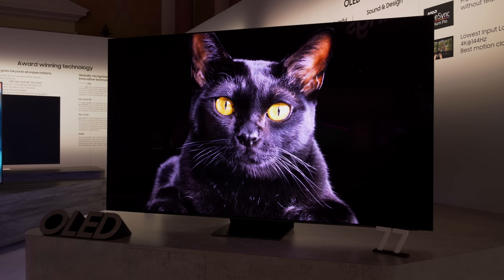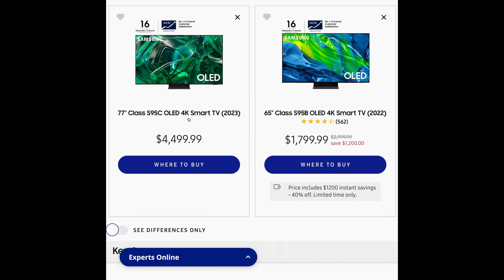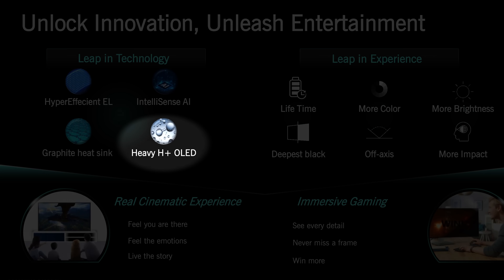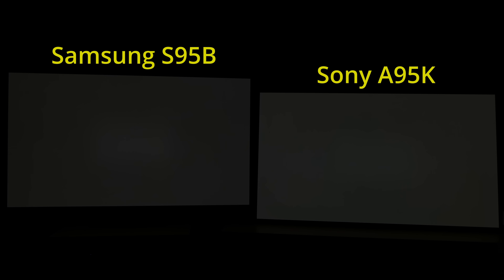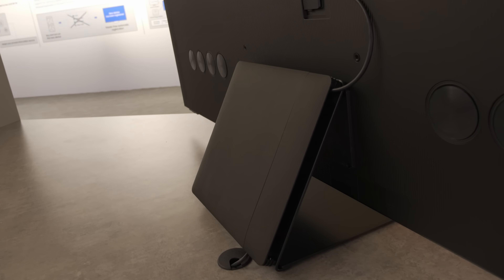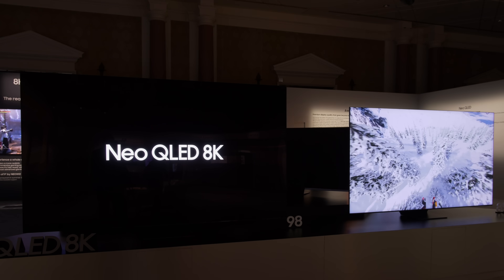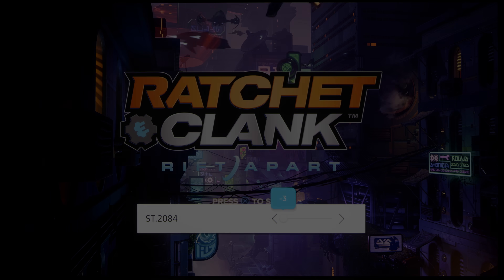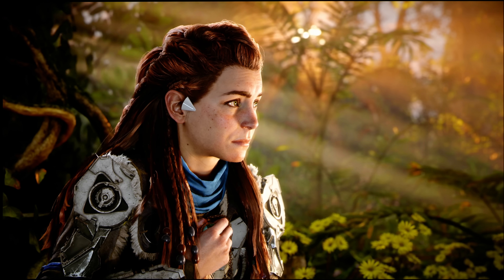Price 𝗟𝗘𝗔𝗞𝗘𝗗 for World's First 77-inch QD-OLED, But Can You Trust Samsung after S95B Fiasco?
The price for the 77-inch Samsung S95C, the world's first 77in QD-OLED TV, has been leaked on Samsung USA's website. We also examine what happened to HDR Game Mode following firmware update 1420 on last year's Samsung S95B.